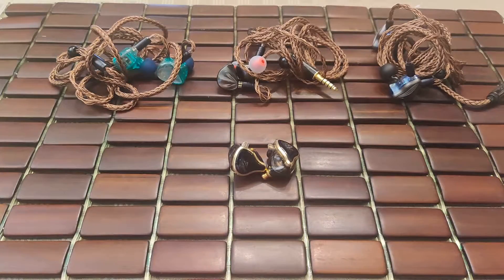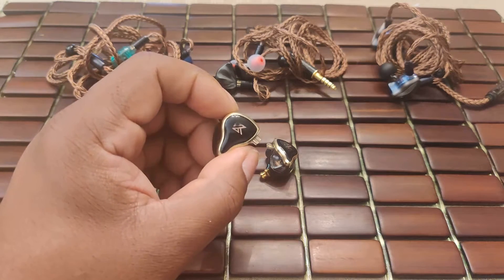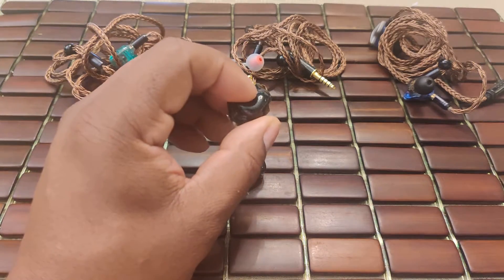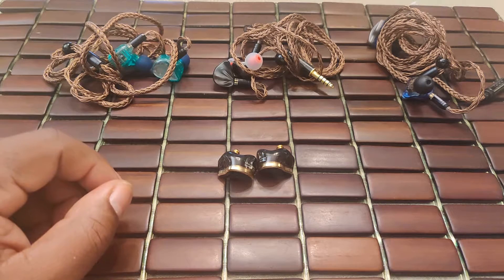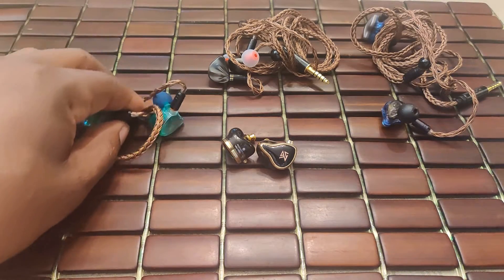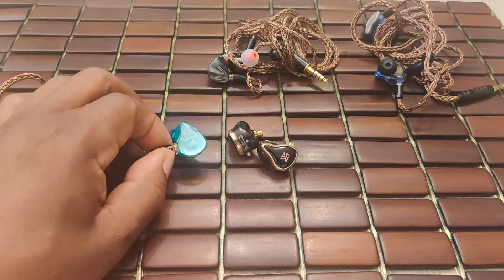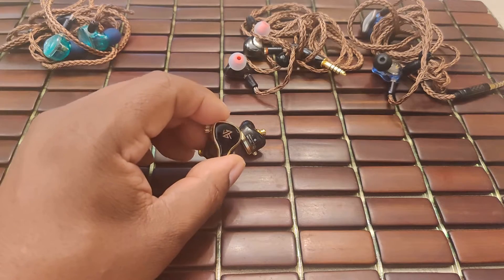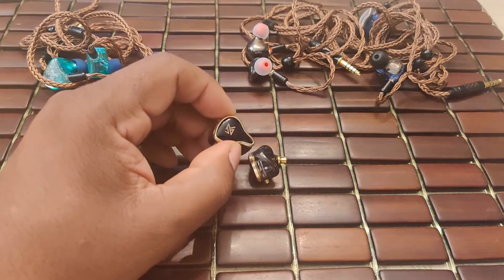Knowledge Zenith (KZ) ZAS Review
The KZ ZAS is one of the more recent releases by Knowledge Zenith and arguably one of if not their best sounding iem in recent memory. With 7 Balanced Armatures and a singe Dynamic Driver per side, the ZAS packs lots of tech in the very attractive shells.

Here I take a look at the performance of the ZAS with some comparisons along the way. Is it the best iem in its price class?

We also have a Blog and Instagram presence. Please support us there as well.